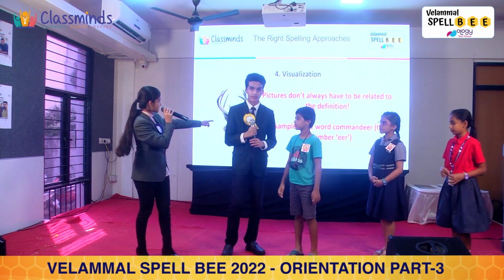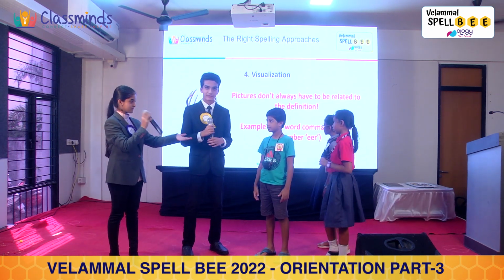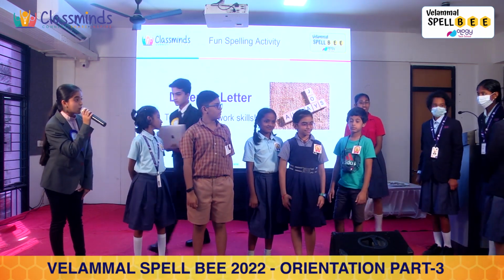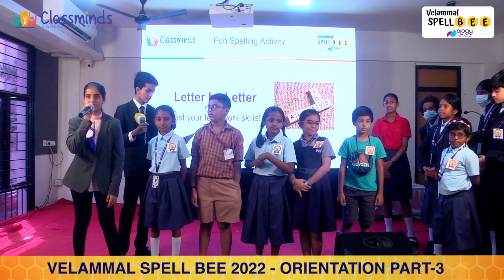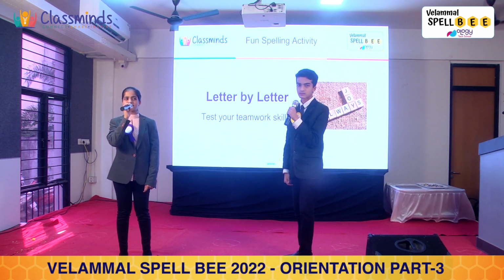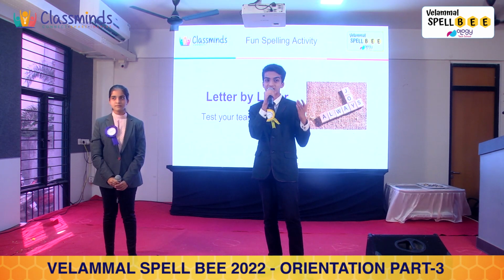Velammal Spell Bee 2022 - Orientation Part 3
Dear Students & Parents, Classminds is glad to announce the launch of Velammal Spell Bee Competition 2022! 🏆  Classminds is delighted to be associating with Velammal Ology Tech School for this MEGA Competition open to all students across Tamilnadu ⭐️

Students & Parents, here is PART-3 of the Orientation Session conducted by Classminds founders Harpith & Harpita. There are many key spelling strategies discussed. The session was extremely interactive and students from various schools were very enthusiastic to participate in this joyful learning experience. Good luck to all the participants for the Semi-finals and Finals.